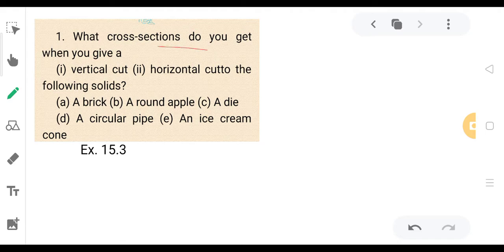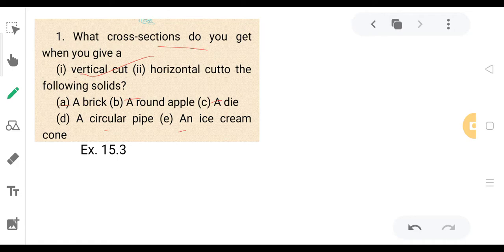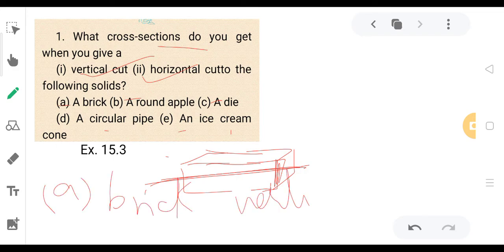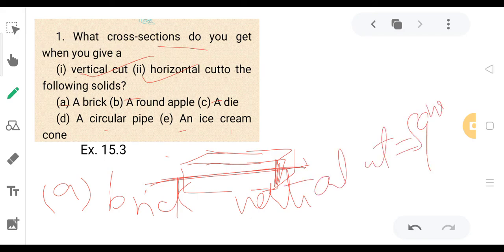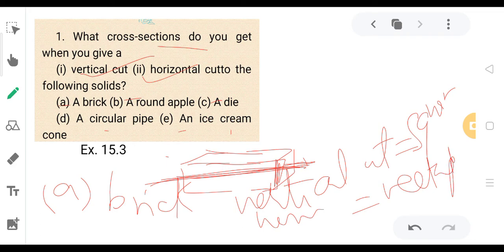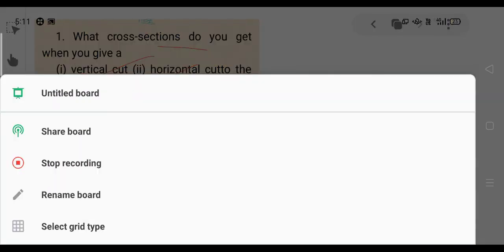Class 7 Math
cross section of solid shapes